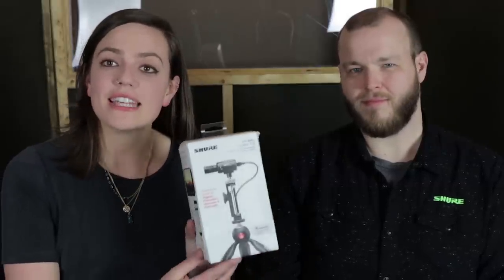Using the MV88+ to record a full band!?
With a history of audio innovation that began in 1925, Shure has turned a passion for making great microphones and audio electronics into an obsession.

Shure Creators is here to bring you immersive, in-the-moment weekly YouTube videos featuring musicians, film-makers and podcasters excelling in the world of content creation.